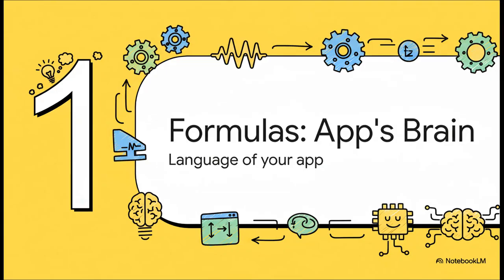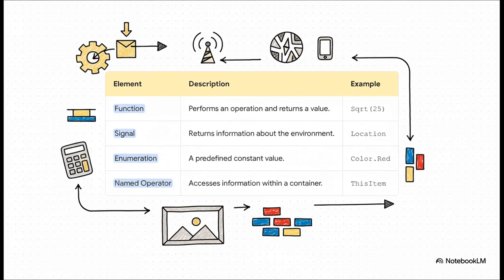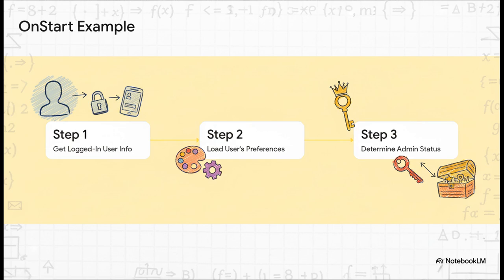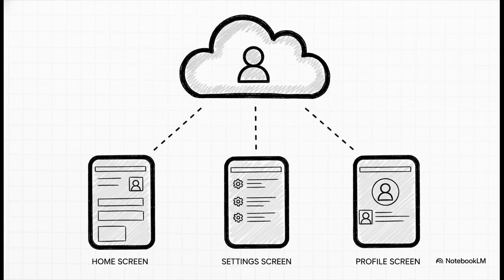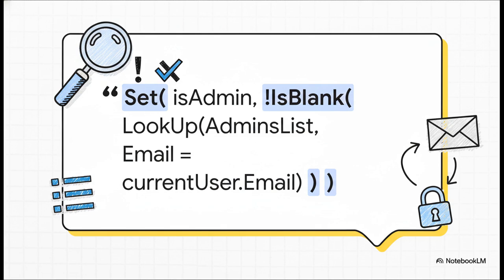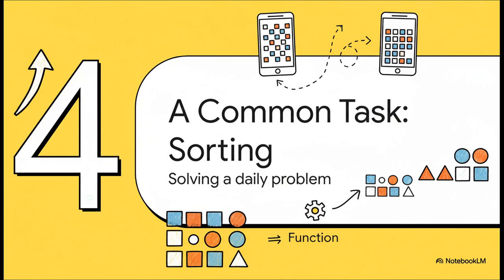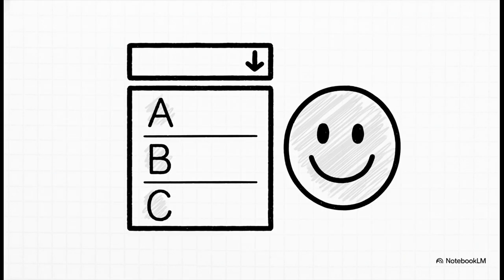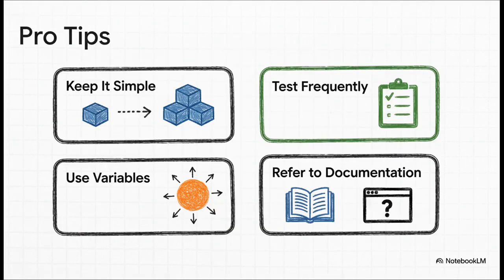Power Apps Formula Secrets: Transform Static Apps into Smart, Dynamic Solutions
Power Apps formulas, Microsoft Power Apps tutorial, dynamic apps, automation, low‑code development, OnStart property, Filter function, ClearCollect, User function, Lookup, IsBlank, Power Platform, business automation, app customization.

Overview:
Unlock the true power of Microsoft Power Apps! In this video, you’ll learn how to turn static apps into intelligent, dynamic business solutions using formulas — the brain behind every great app.

What You’ll Learn:

💡 The 4 building blocks of formulas: Functions, Signals, Enumerations, Named Operators

🚀 How to use OnStart to personalize apps before they load

👥 Dynamic customization with User, Set, Filter, and ClearCollect

🔐 Role‑based security using Lookup, IsBlank, and Not

⚙️ Pro tips for mastering formulas: sorting, testing, and variable optimization

Why Watch:
Whether you’re a beginner or a seasoned Power Apps developer, this guide will help you build smarter apps faster — and escape the repetitive‑task trap forever.

Timestamps:
0:00 – Intro: Escape the repetitive‑task trap
1:12 – Formulas explained
2:06 – Core components
2:40 – OnStart property
3:34 – Dynamic customization
4:48 – Role‑based security
6:05 – Common issues solved
7:05 – Pro advice